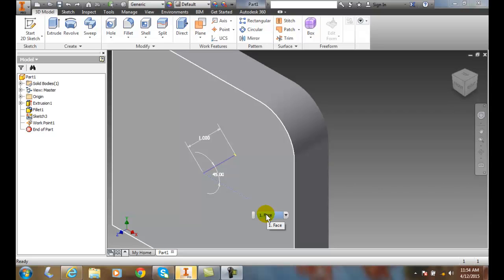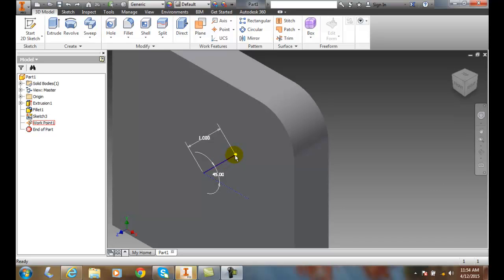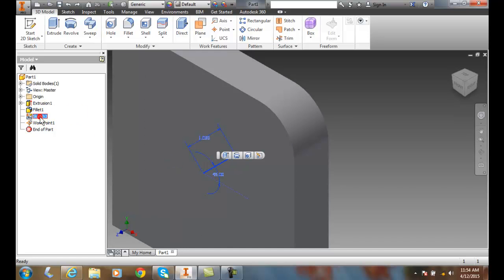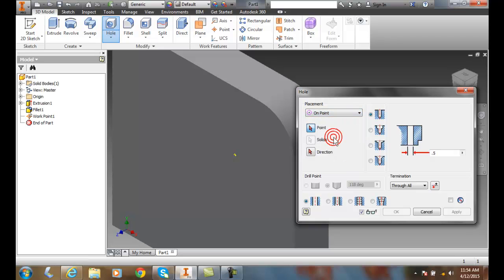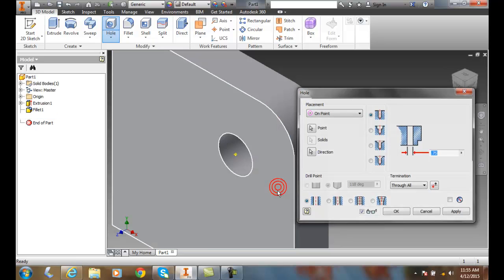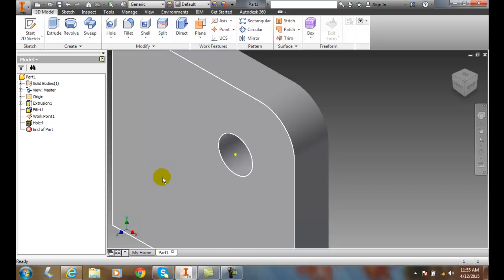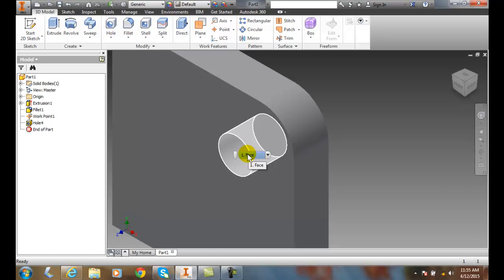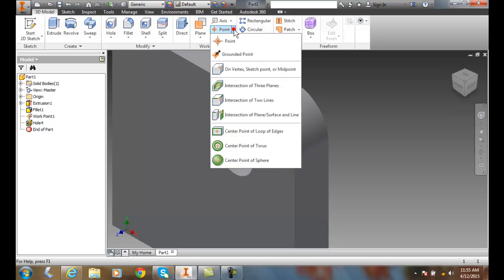Inventor 06-05 Creating Holes Placement Area On Point